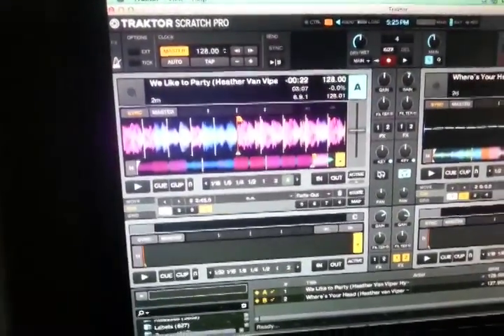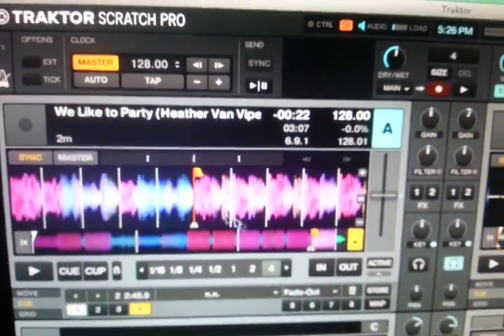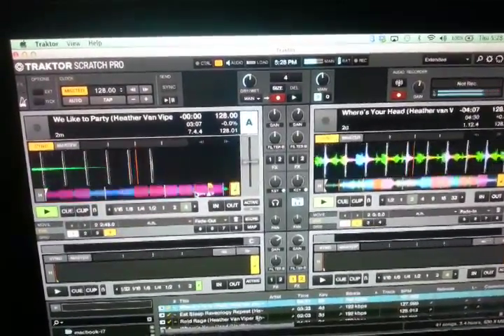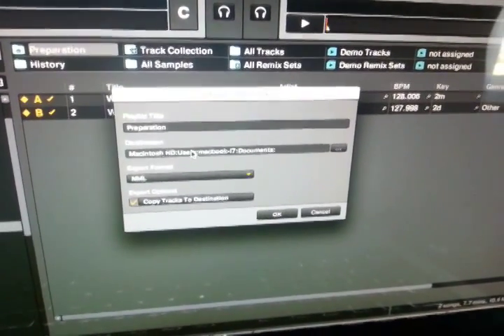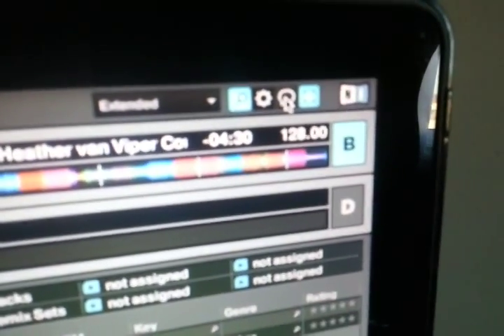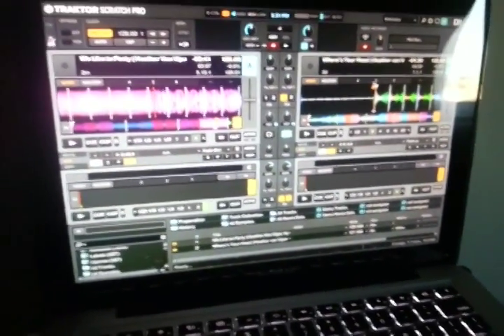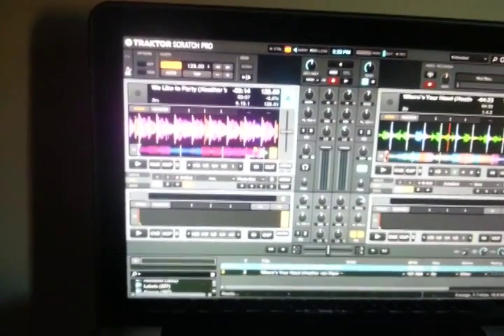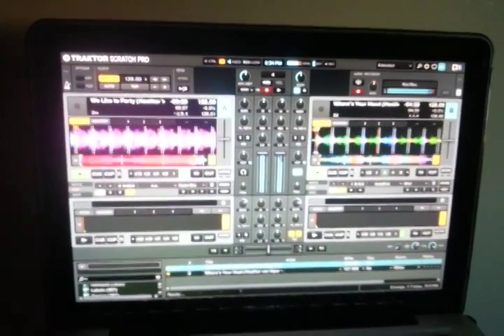Traktor pro cue markers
. BIG IMPROVEMENTS! "Serato 1.9.6 Update and Basic Tutorial"

Showing how to set up fade in and fade out markers to put Traktor on autopilot aka cruise mode